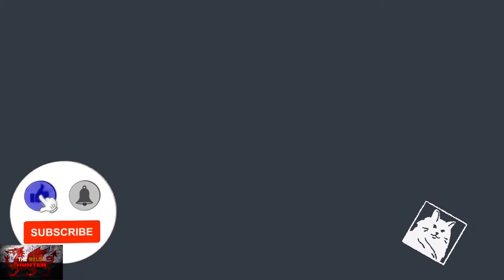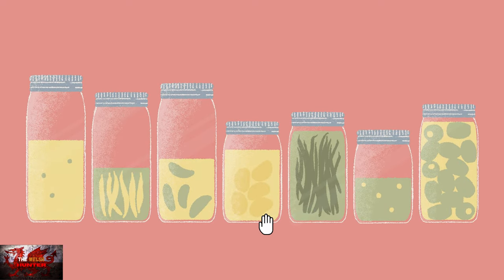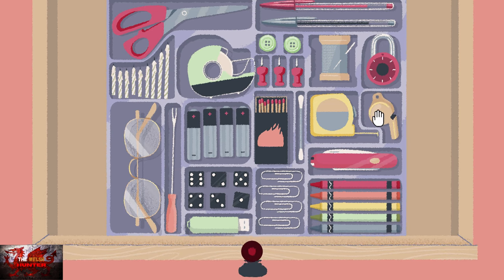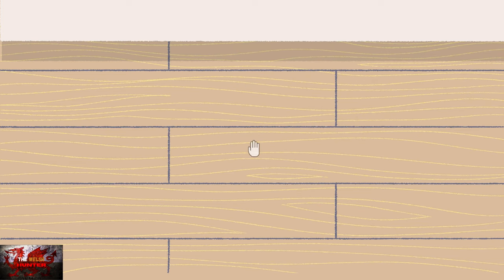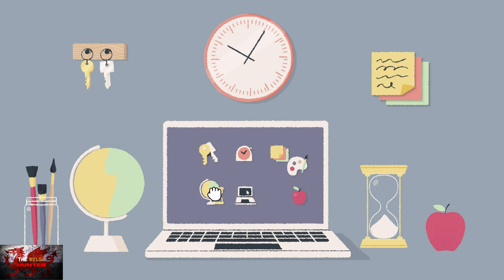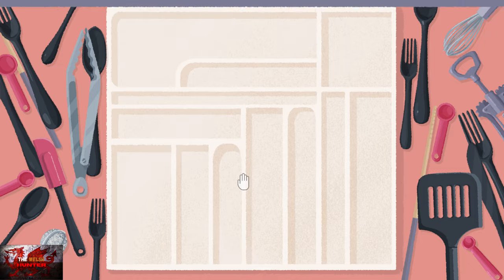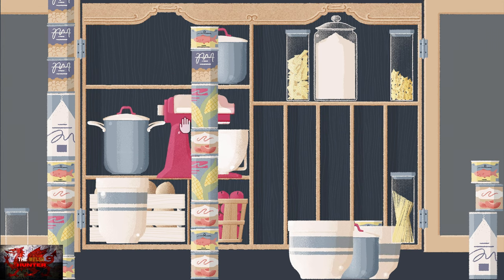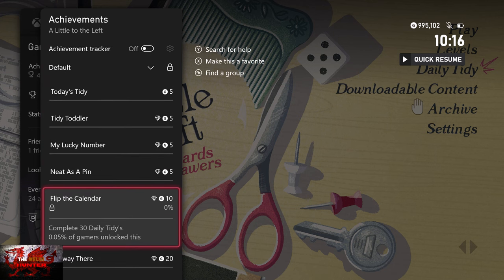A Little To The Left - 100% Achievement Guide & DLC! Vid & Pic Solutions *Included W/ Gamepass*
Welcome to my 100% Achievement/Trophy Guide for A Little To The Left.
A game developed by @maxinfernogames5314  , Published by @SecretMode   & is available to you for just £12.99 or $14.99 but is included with gamepass!

So we play as titular character dustana Clean as the cat we inherit is annoying because it keeps messing up our lovely work and items and we have to put things back tidy.
It is a seriously chill and cozy game, think unpacking, but bigger!

As for achievements, normal story related ones etc and a few misc easy ones to look out for, but we need to find every solution for 100% and the main ones are the daily tidys.
Two ways to do it, legit way meaning you basically have to do a daily tidy task everyday for 100 days OR if you have a pc, you can change the date and do one every few minutes.
But it will still be a bit of a grind though, few hours at least :)

Hope this helps and enjoy!

Achievement Timestamps:-

Intro - 0:00
Chapter 1, Level 1 - 1:30
Level 2 & 1. Fun For Humans Too - 2:00
Level 3 - 2:45
Level 4 - 3:20
Level 5 - 3:55
Level 6 - 4:15
Level 7 & 2. Seeing In A New Light - 4:55
Level 8 - 6:25
Level 9 - 7:00
Level 10 (Pic Solution) - 8:10
Level 11 (Pic) - 8:30
Level 12 (Pic) & 3. Triple Digit Tidier - 8:50
Level 13 (Pic) - 9:10
Level 14 - 9:40
Level 15 (Pic) - 10:10
Level 16 & 4. Triple Threat - 10:35
Level 17 (Pic) - 12:05
Level 18 (Pic) - 12:30
Level 19 - 13:15
Level 20 & 5 & 6. Home Sweet Home & Guests Coming Over - 15:15
Chapter 2, Level 21 - 16:00
Level 22 & 7. Categorization Cadet - 17:00
Level 23 - 18:30
Level 24 (Pic) - 19:40
Level 25 (Pic) - 20:25
Level 26 & 8. Exacting Eggs - 21:10
Level 27 & 9. Sweep Them On The Floor - 21:40
Level 28 - 22:45
Level 29 (Pic) - 24:35
Level 30 (Pic) - 25:05
Level 31 & 10 & 11. Keep Away & Bad Kitty - 25:25
Level 32 (Pic) - 26:30
Level 33 - 26:55
Level 34 (Pic) - 27:50
Level 35 (Pic) - 28:15
Level 36 & 12 & 13. Clean Kitchen & Lost Recipe - 28:35
Chapter 3, Level 37 (Pic) - 29:15
Level 38 (Pic) - 29:40
Level 39 - 30:05
Level 40 (Pic) & 14. Adept Aligner - 31:25
Level 41 - 31:40
Level 42 & 15. Draw Me A Rainbow - 32:05
Level 43 (Pic) - 32:45
Level 44 (Pic) - 33:30
Level 45 (Pic) - 34:05
Level 46 (Pic) - 35:00
Level 47 (Pic) - 35:20
Level 48 (Pic) - 35:45
Level 49 - 36:05
Level 50 (Pic) - 37:35
Level 51 - 38:20
Level 52 & 16 & 17. Spring Cleaning & Nitty Gritty - 42:25
Chapter 4, Level 53 - 43:10
Level 54 & 18. Path Of Destruction - 44:55
Level 55 (Pic) - 47:20
Level 56 (Pic) - 47:45
Level 57 - 49:00
Level 58 - 49:30
Level 59 (Pic) & 19. Extraordinary Organizer - 50:50
Level 60 (Pic) - 51:10
Level 61 (Pic) - 51:30
Level 62 (Pic) - 51:55
Level 63 - 52:20
Level 64 (Pic) - 53:25
Level 65 (Pic) - 53:45
Level 66 - 54:05
Level 67 & 20 & 21. One With Nature & Inner Nature - 58:45
Chapter 5, Level 68 - 1:00:15
Level 69 - 1:01:15
Level 70 - 1:01:50
Level 71 - 1:02:30
Level 72 - 1:05:00
Level 73 - 1:06:45
Level 74 (Pic) - 1:08:25
Level 75 - 1:09:05
Level 76 - 1:10:15
Level 77 & 22. Harmonized Purr - 1:11:55
Level 78 & 23 & 24. Rainbow To The Moon & Unstable Stacker - 1:17:55
25. Be The Chaos - 1:24:45
26 - 31. Completing the game without hints Find 100% Solutions in each chapter - 1:26:00
32 - 36. Fully reveal a hint, use 10 hints, use 10 let it be ie skips - 1:27:40
DLC Start, Level 1 (Pic) - 1:29:45
Level 2 (Pic) - 1:30:25
Level 3 (Pic) & 37. Where Is My Cap? - 1:30:45
Level 4 (Pic) - 1:33:50
Level 5 (Pic) - 1:34:10
Level 6 & 38. A Balanced Meal - 1:34:55
Level 7 (Pic) - 1:36:40
Level 8 (Pic) - 1:37:05
Level 9 (Pic) - 1:37:40
Level 10 (Pic) - 1:38:05
Level 11 & 39. Can Do Attitude - 1:38:30
40. In No Rush - 1:40:30
Level 12 (Pic) - 1:41:05
Level 13 (Pic) - 1:41:25
Level 14 (Pic) - 1:42:30
Level 15 (Pic) & 41. Now You're Playing With Power - 1:43:05
Level 16 (Pic) - 1:43:45
Level 17 (Pic) - 1:44:05
Level 18 (Pic) - 1:44:45
Level 19 (Pic) - 1:45:35
Level 20 (Pic) - 1:46:00
Level 21 - 1:46:40
Level 22 & 42. Show Off - 1:47:45
Level 23 (Pic) - 1:51:20
Level 24 - 1:51:45
Level 25 - 1:52:20
43 & 44. Everything Put Away & The Other Side - 1:54:00
Daily Tidy Achievements Explanation/PC change date tip -  1:54:20

TimG84
Khost
TschanSchpange1
TonySki
ShadowTurul21
Rukus
TheUnderdog2020
DragonClave
Livibeau
Kaens
Brigadierblue
Worf115
Hindergod35
Reeceyboy

Big Love!